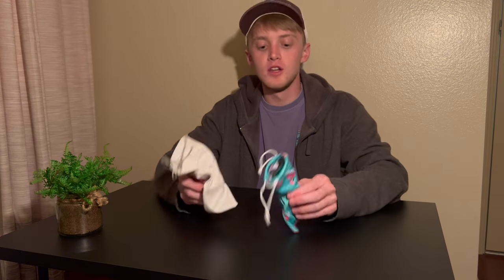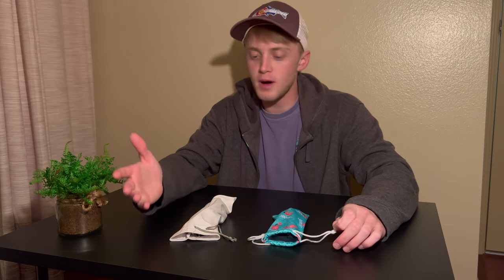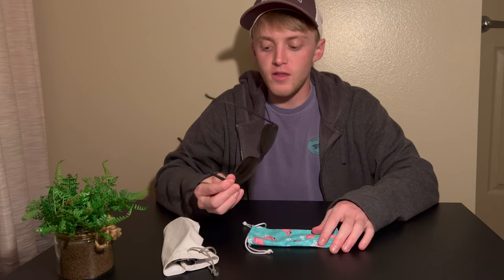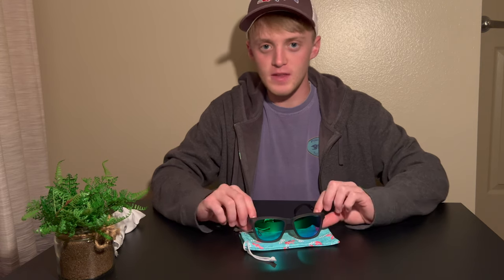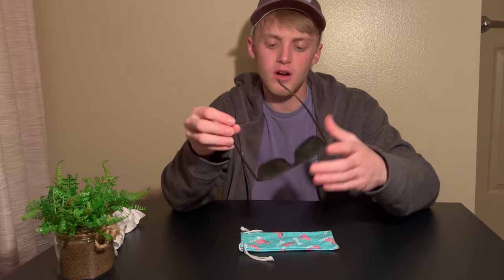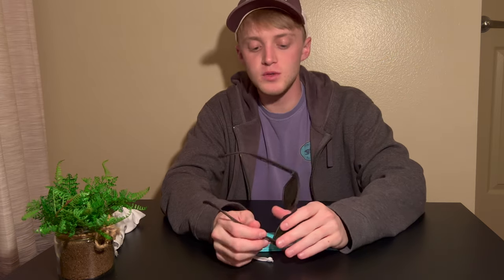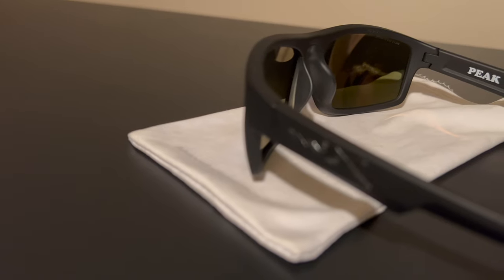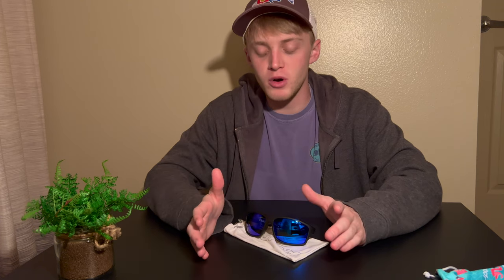Best BUDGET Polarized Sunglasses — Goodr Sunglasses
I hope you found this video informative as well as entertaining. I am very eager to get back on the water and film some largies for you all, but this Indiana winter makes that challenging. For the meantime I will continue to make review and how to videos.

STAY HOOKED.